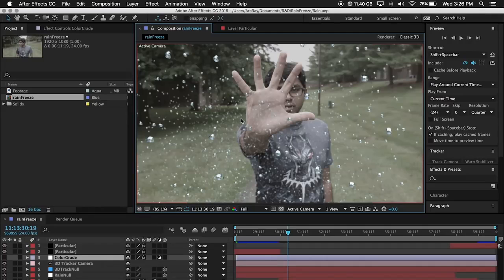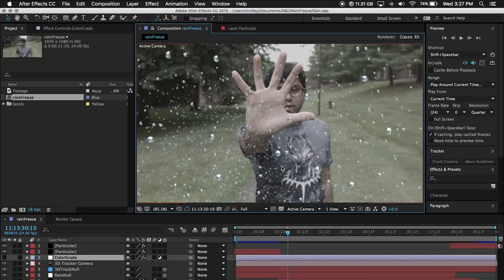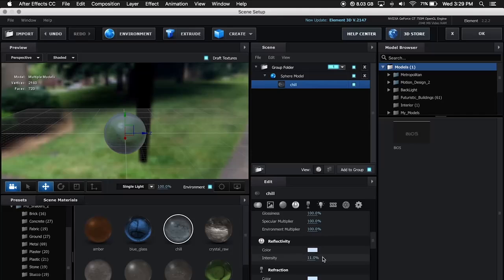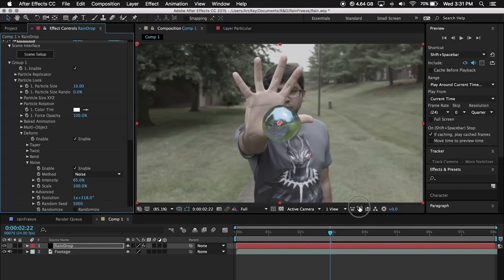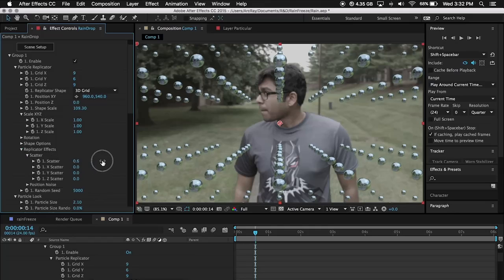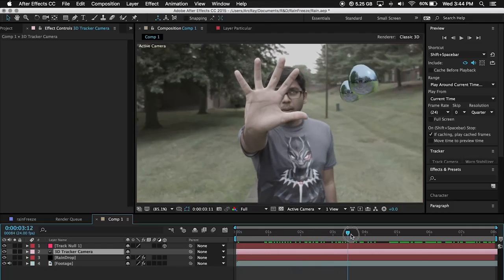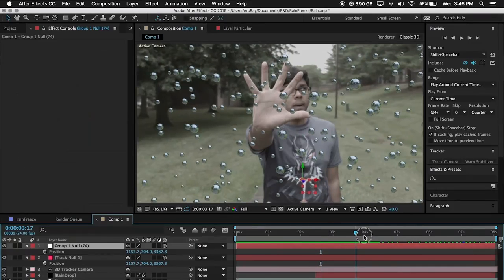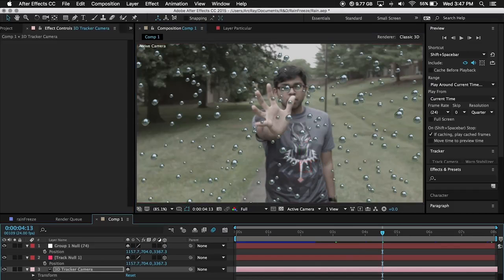Now You See Me 2 Rain Freeze TUTORIAL By COOL VFX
COOL VFX

Now You See Me 2 Rain Freeze

PLUGIN REQUIRED
. ELEMENT 3D